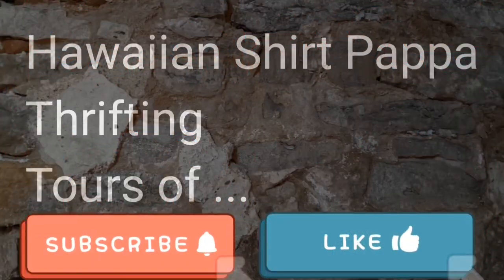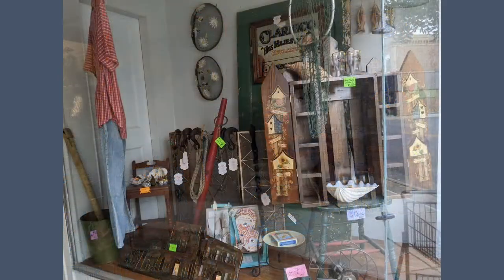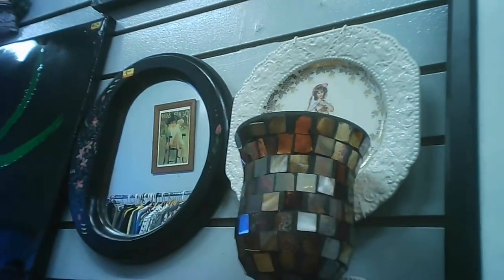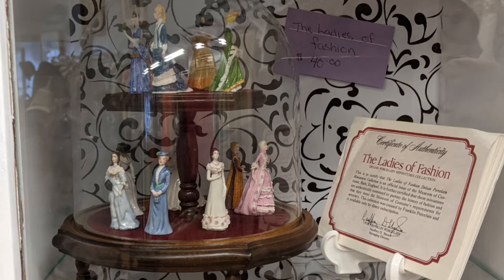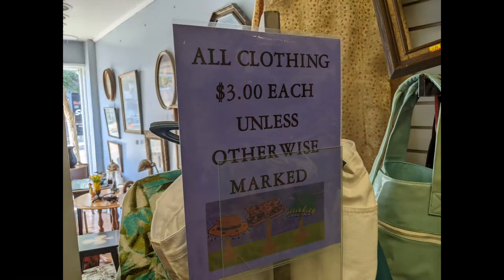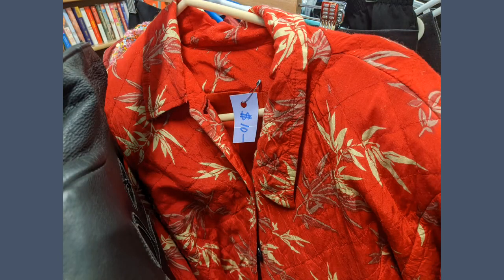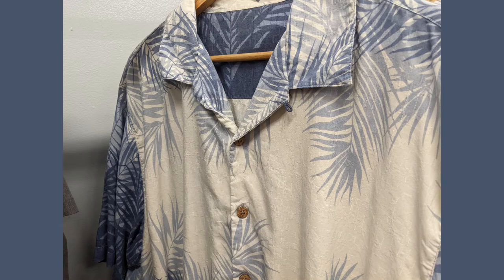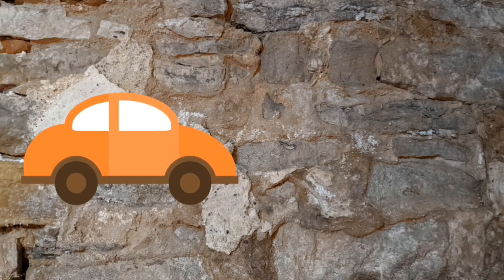Betty's Castaways Thrift Store, July 2022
This is a not the first video visit to this great shop in Simcoe. There are a number of still images included so the viewer can focus a bit more on the items on offer.